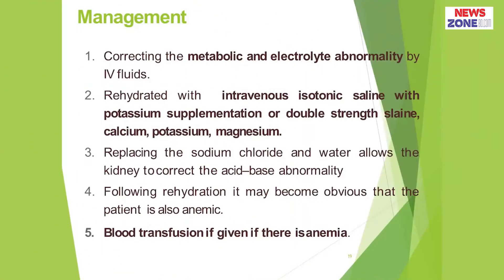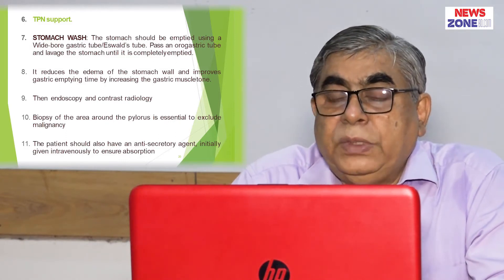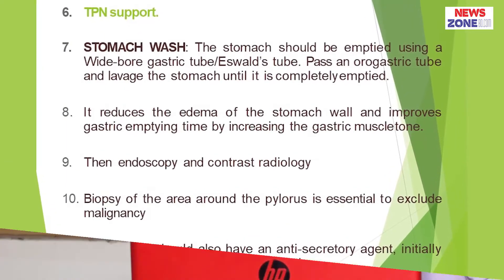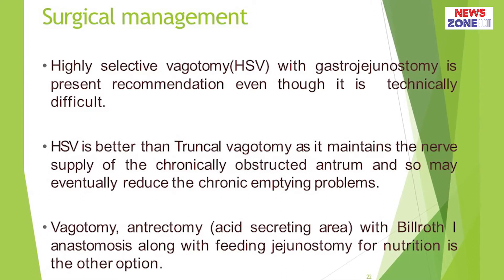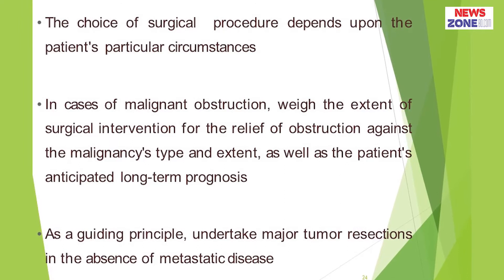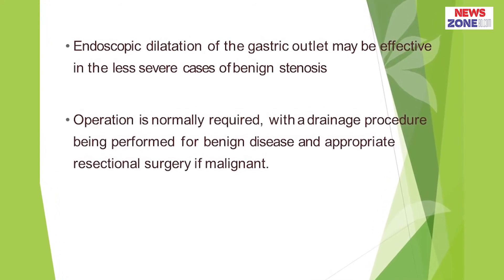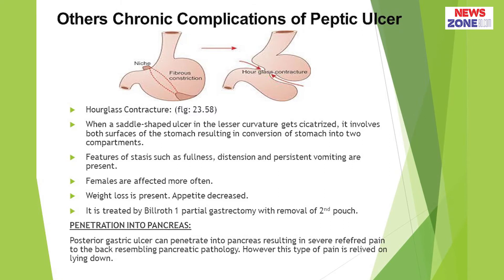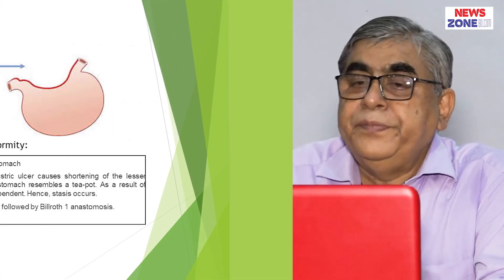Gastric Outlet Obstruction Final Part II Prof. Dr. S. M. Abu Ahsan II Head Dept. of Surgery II ASWMC